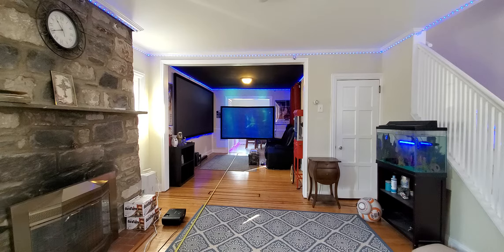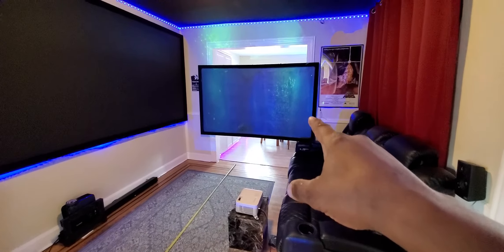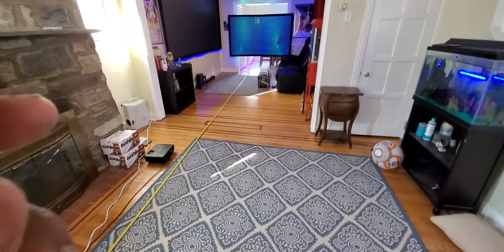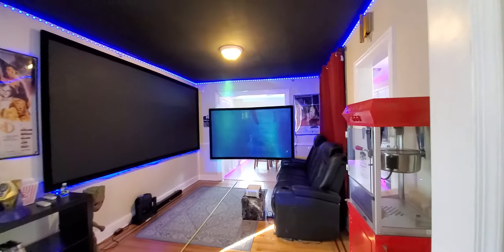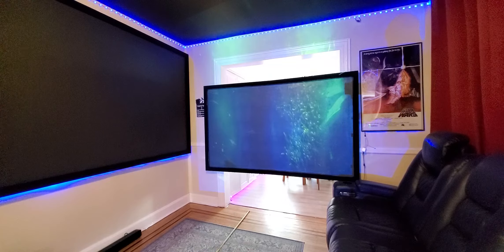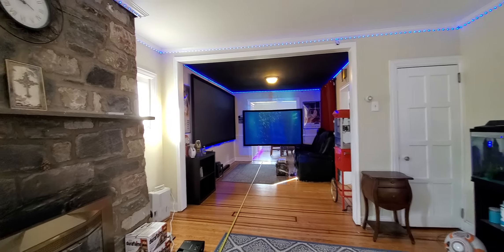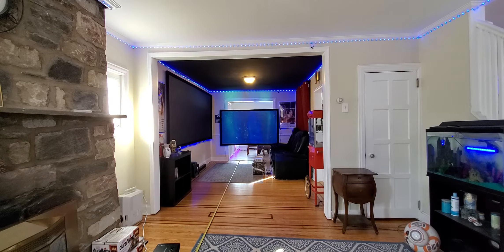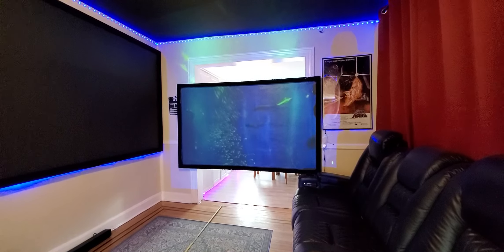OUR Incredible new 2021 ADV ALR technology gain 17 on 1000 lumens 25ft back lit rooms!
Attention due to covid-19 we can not ship overseas!

New Blue ADV - ALR  front & rear 17 screen paint.
Lumens indoor 800 Lumens outdoor 1000 Note best used in the hours of 6pm -7pm do not use in direct sunlight.
NEW  ADV - ALR technology gain X 17 100% Color Coding Technology.
ULTRA 3D and ULTRA HDR Ready.
Compatible with DLP, LED, LCD, LASER, UST.

Insane black levels coding. Amazing white levels and breathtaking brilliant vivid colors coding technology. Resolution compatibility: 4K, 1080p, 720p,

Fully weatherproof for outdoor home cinema.

Apply on application: Roll on or spray on NOTE do not use foam rollers. Drying time with fan 30 minutes. Low odor, low VOC, Eco friendly, NO sanding or priming needed only if using fabric. KEEP OUT OF REACH FROM CHILDREN AND PET!

Surfaces: wood, vinyl, PVC, glass note this is a front projection screen paint, drywall, brick, cement, plexiglass and other plastic, All kinds of fabric PLEASE NOTE! when painting fabric priming the surface two times will be needed. Sheet metal, Do not paint on rough surfaces. Only 1 coat needed 2 if needed streaks proof, EZ to paint.

PRICE AND SCREEN SIZES:
Screen size: 1 QT screen size 100" - 126" Ratio 16:9, 16:10 , 2.35:1 Price $189
Screen size: 2 QT screen size 100" - 150" Ratio 16:9, 16:10 , 2.35:1  Price $227
Screen size: 1 GAL screen size 100" - 198" Ratio 16:9, 16:10 , 2.35:1 Price $289

Clean up: Hot water or warm mild soaps only needed.

New color coding technology with color enhancement technology bring new life to old out dated projectors without the need to break the bank on a new projector. Ez to paint only 1 - 2 coat needed 2 coats if needed. \

New  ADV - ALR technology gain X 17  Take in more ambient light inside or out without the worries of a washout or dull picture.

Projector used
SONY VPL CS4  Portable projector.
SVGA, 720P, 600X800
Lumens 1000